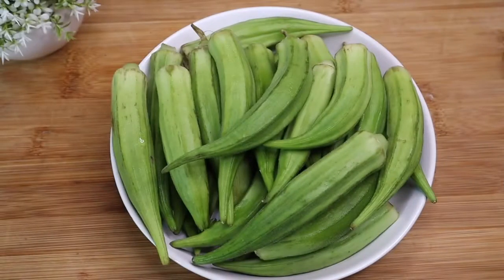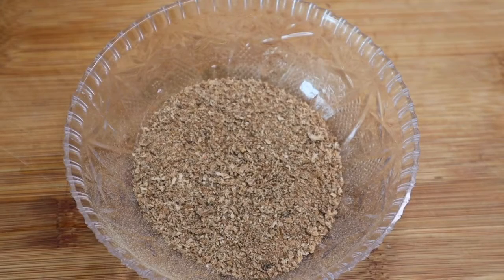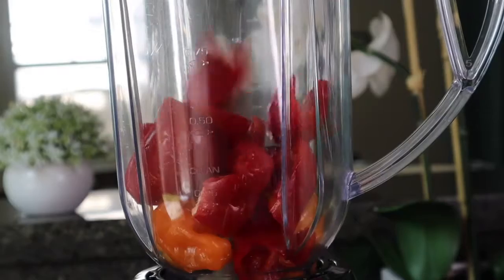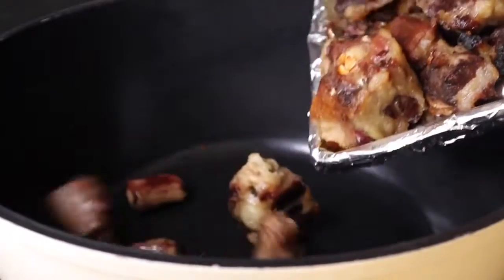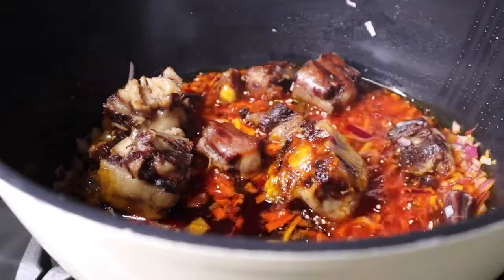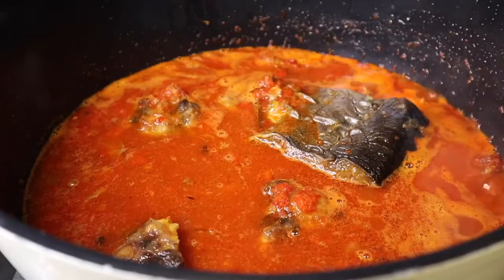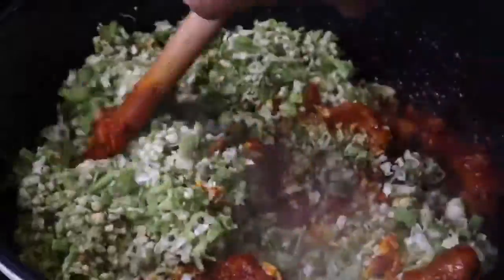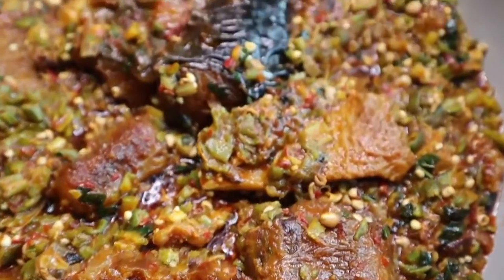EWEDU OKRA SOUP | HOW TO MAKE NIGERIAN OKRA SOUP